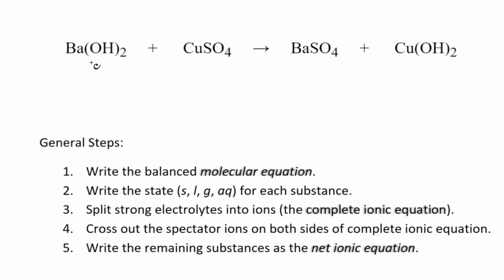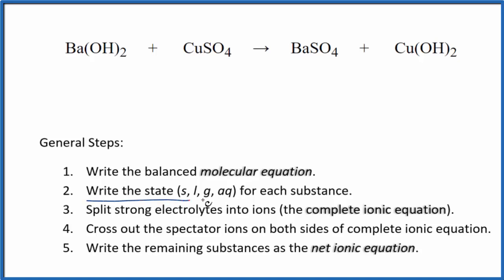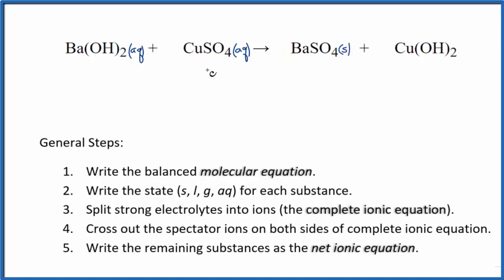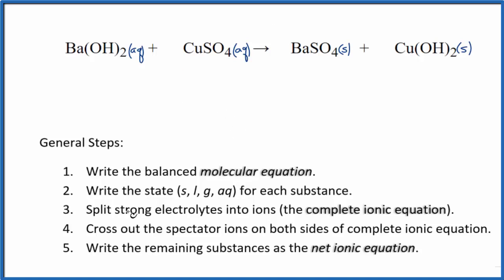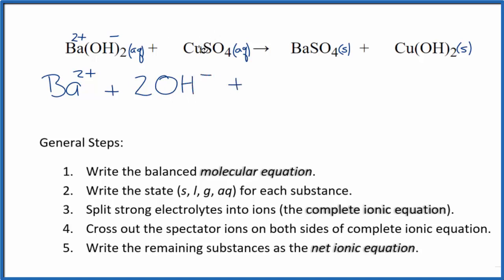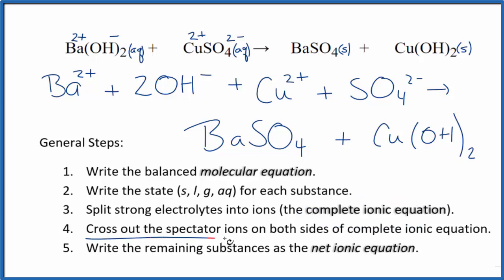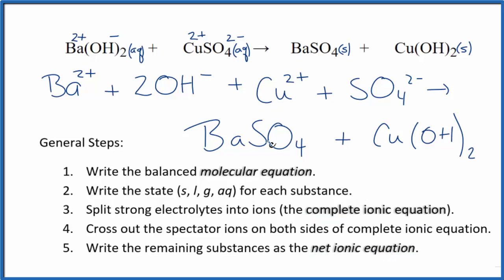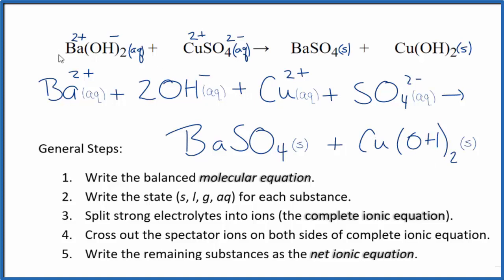How to Write the Net Ionic Equation for Ba(OH)2 + CuSO4 = BaSO4 + Cu(OH)2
There are three main steps for writing the net ionic equation for Ba(OH)2 + CuSO4 = BaSO4 + Cu(OH)2 (Barium hydroxide + Copper (II) sulfate). First, we balance the molecular equation.

Important Skills

More Practice

General Steps:

1. Write the balanced molecular equation.
2. Write the state (s, l, g, aq) for each substance.
3. Split soluble compounds into ions (the complete ionic equation).
4. Cross out the spectator ions on both sides of complete ionic equation.
5. Write the remaining substances as the net ionic equation.